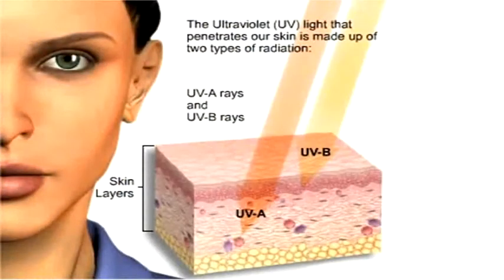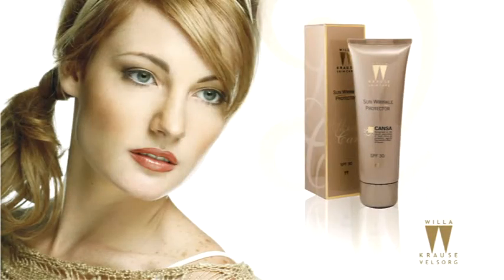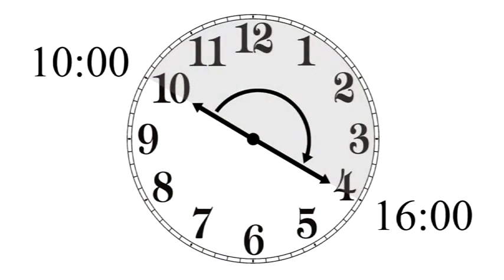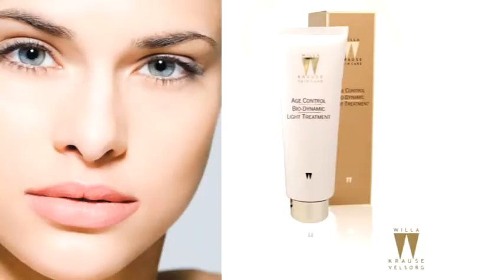Sun Exposure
Sun and light exposure has been recognised for causing premature aging. Eliminate damaging UV rays and ensure that useful UV light is used optimally by using the Sun Wrinkle Protector and Bio-Dynamic Ligth Treatment as part of your daily skin care regime.